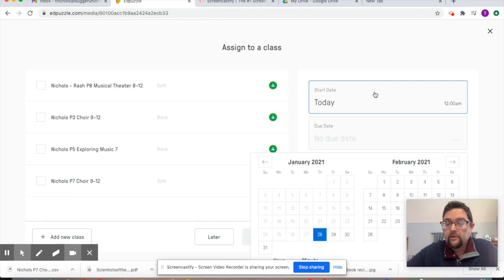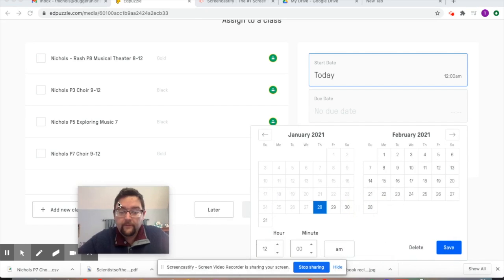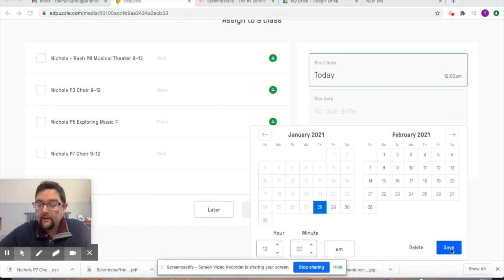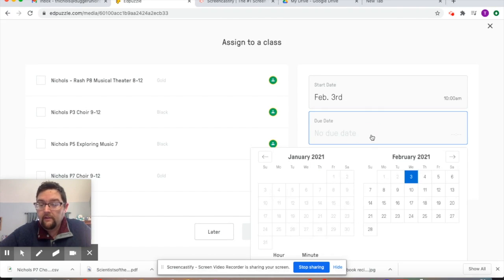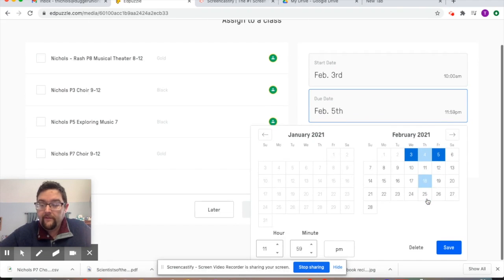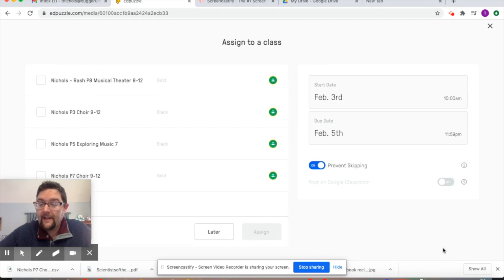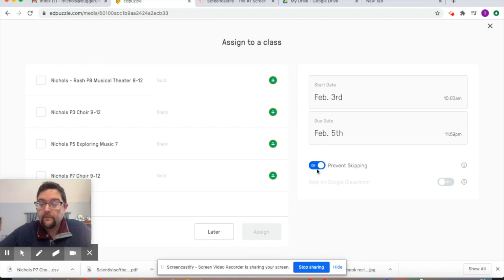008: Edpuzzle 2.0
This video is about 008 Edpuzzle 2.0